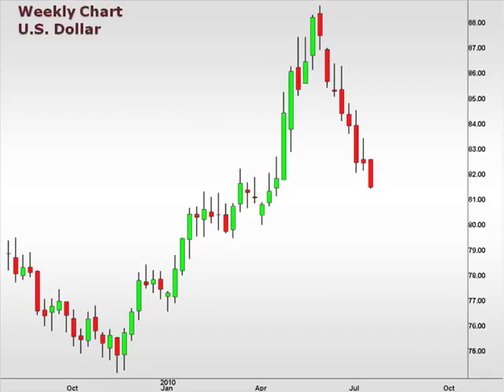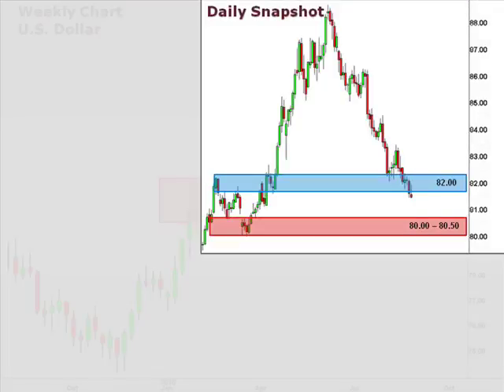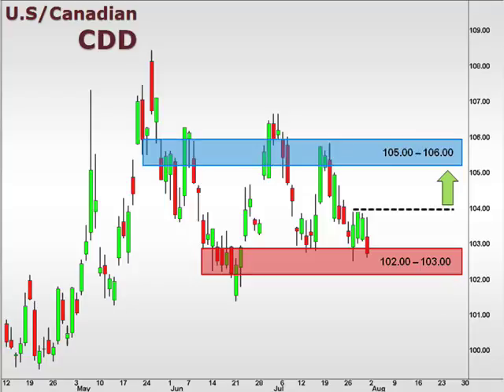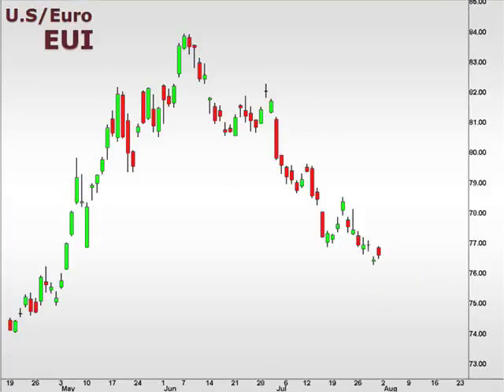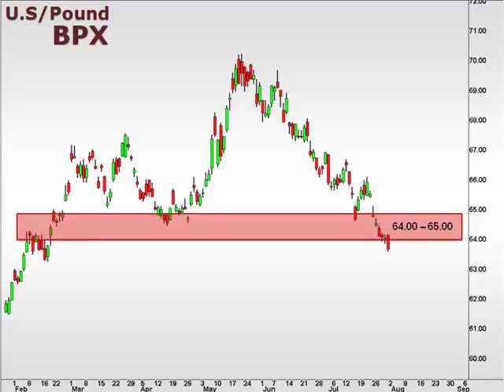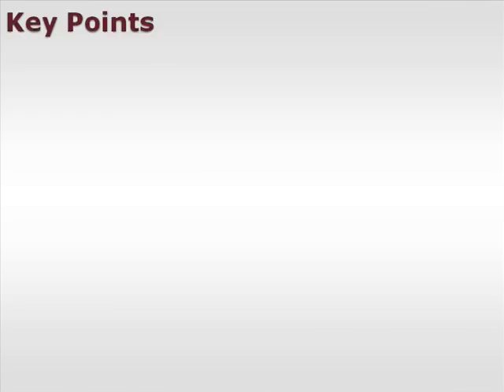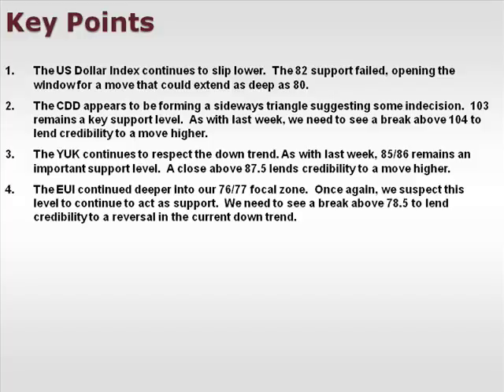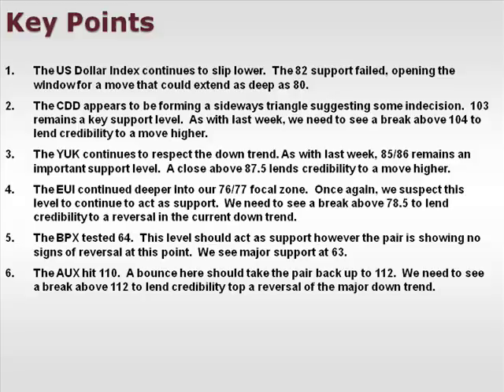8/2/2010 FX Options Weekly Outlook